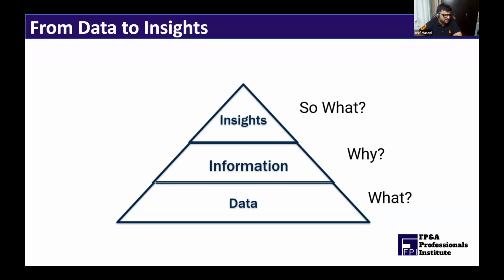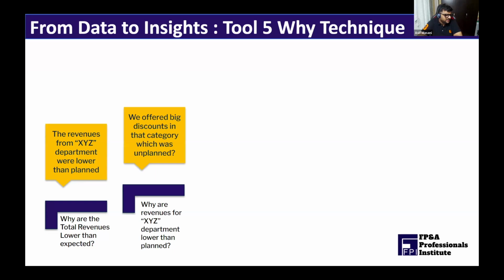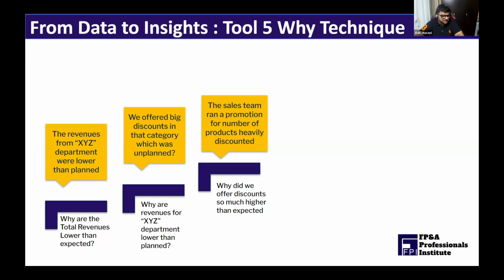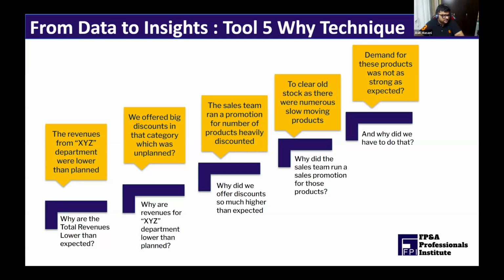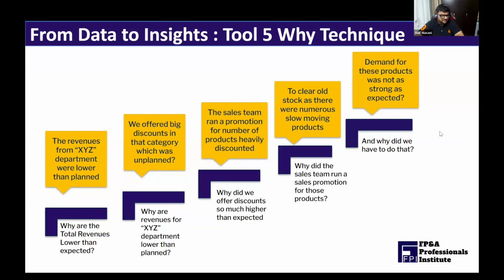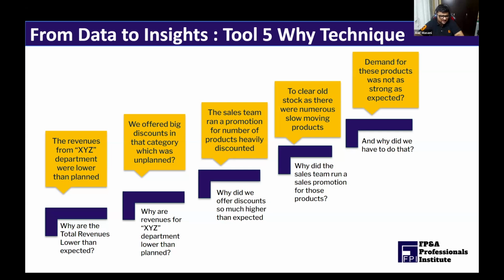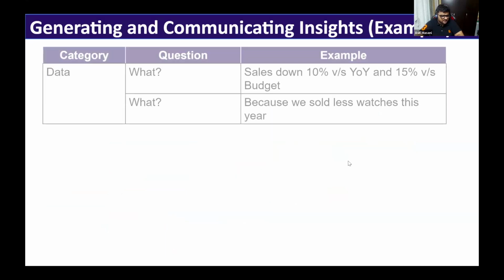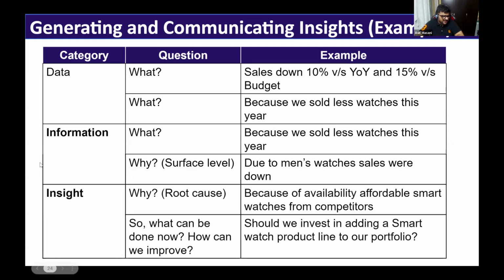FBP Framework Part 2 | Data to Insights | FPI | Asif Masani